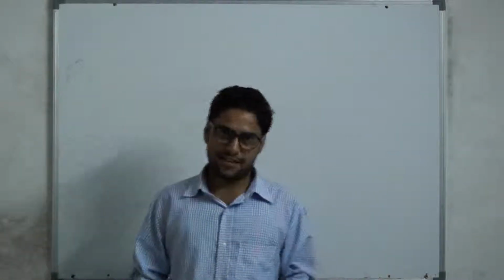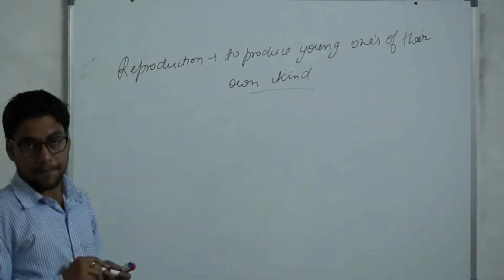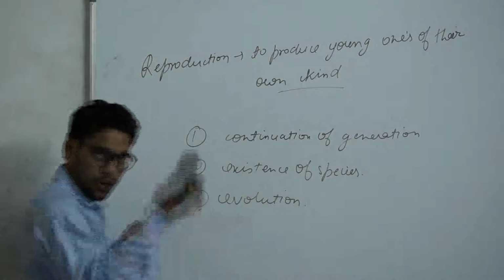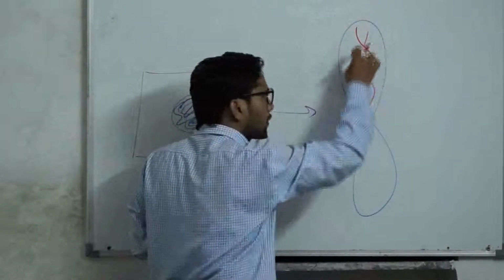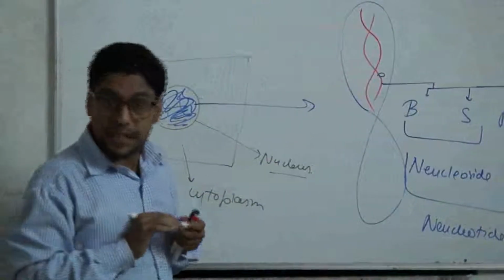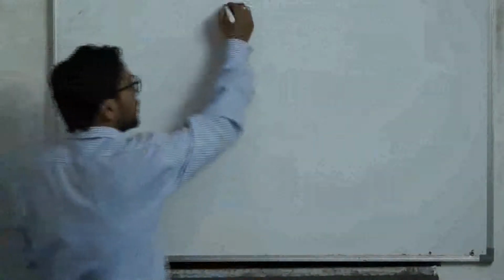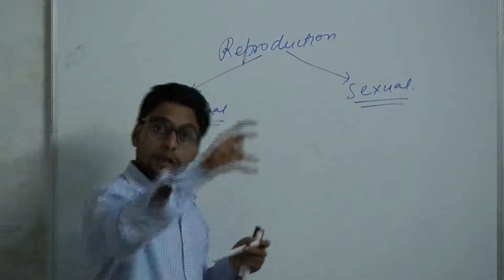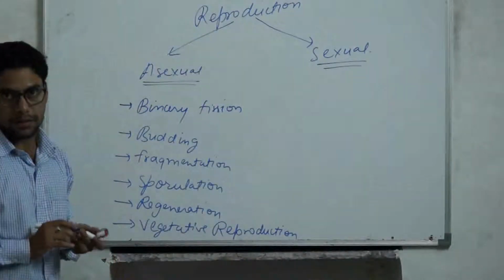Reproduction introduction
Simplified reproduction explanation